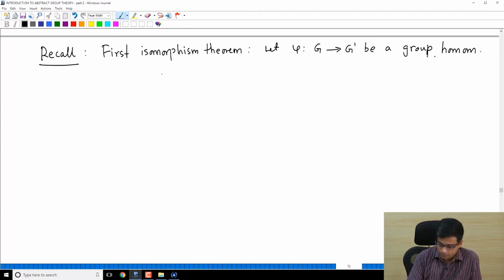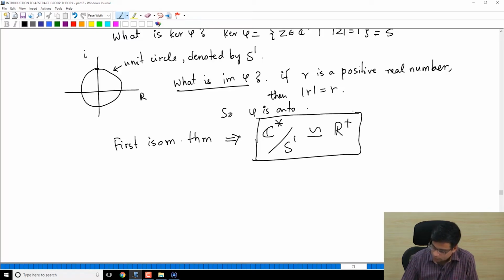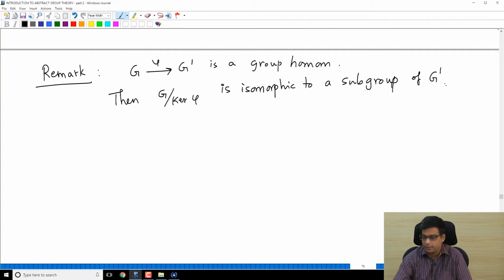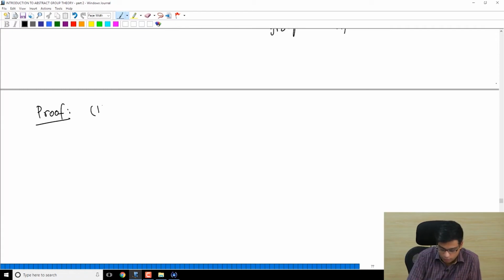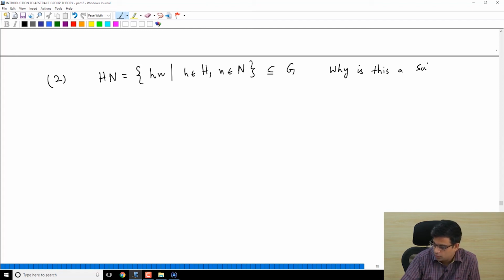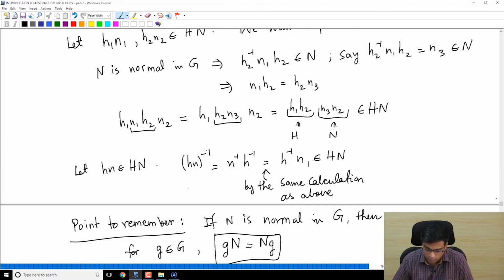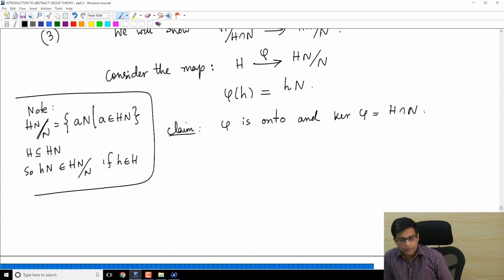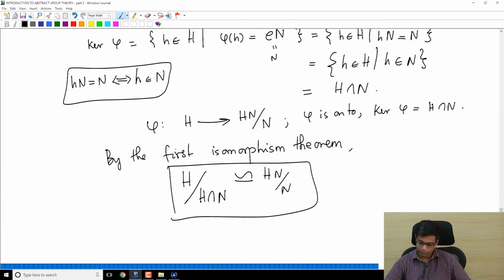Examples and Second isomorphism theorem